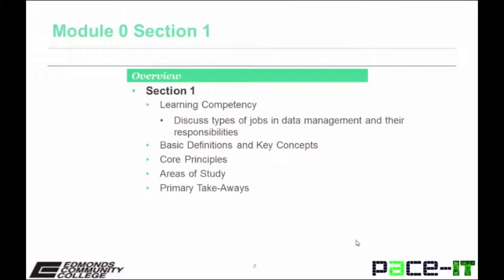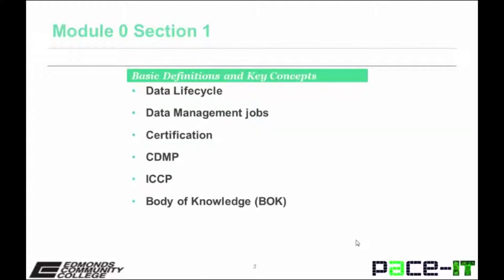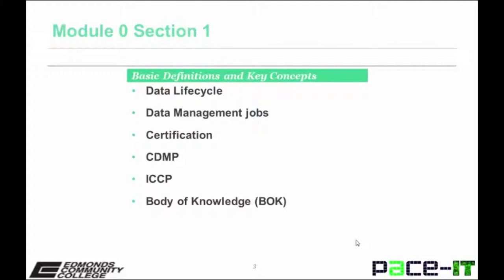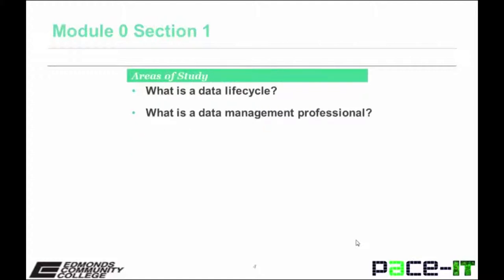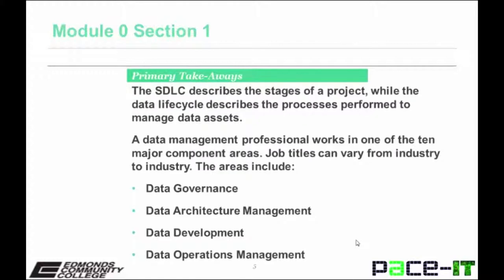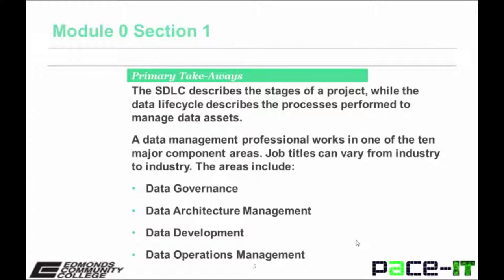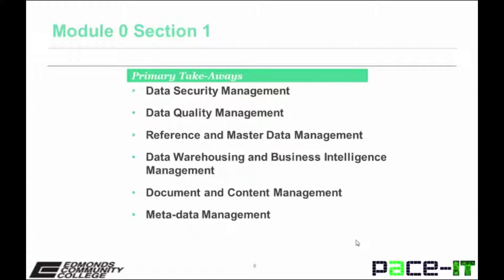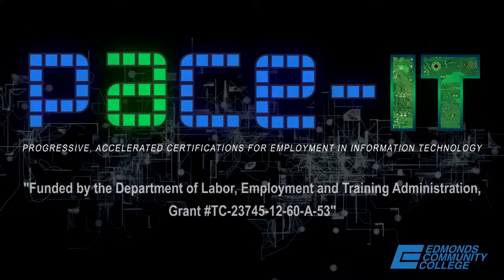Pace IT, Data Management Lectures: Module 0.1 - CDMP